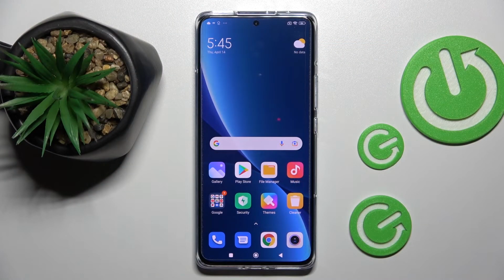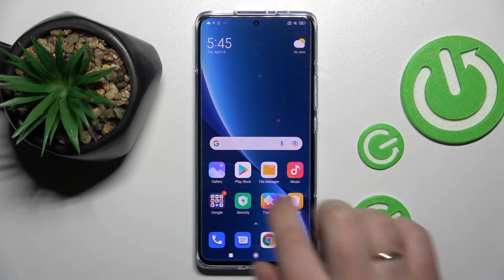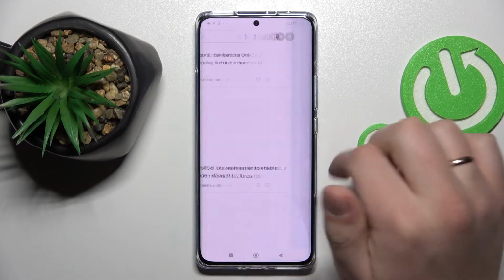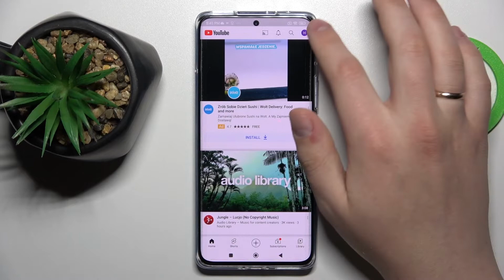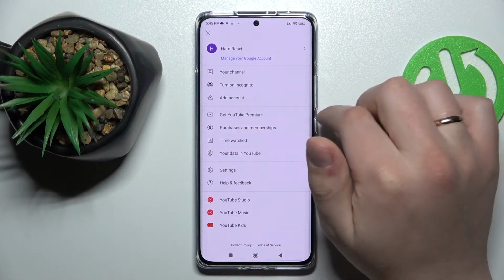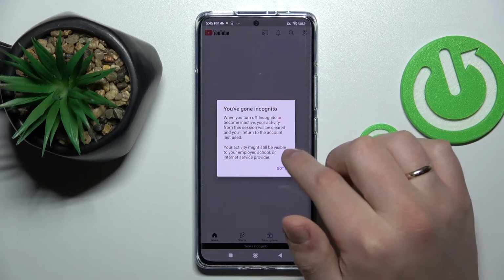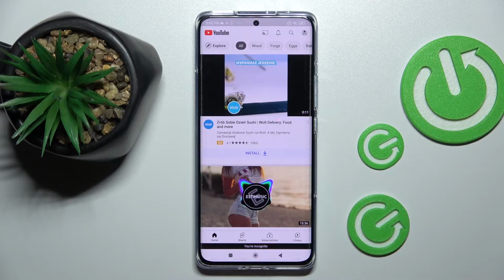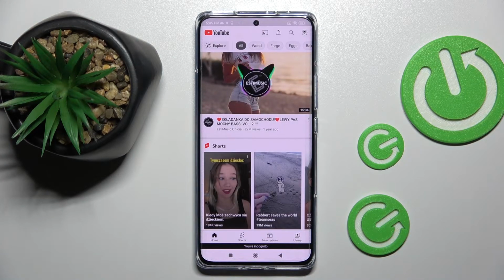How to Turn On Incognito Mode in YouTube?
Private mode is a feature in YouTube that allows you to browse the Internet without saving the search to the local history and without storing traces in cookies.

How to Switch On Incognito Mode in YouTube? How do you enable incognito mode on YouTube? How do I enable incognito mode in YouTube? What are the steps to enable incognito mode in YouTube? Is there a way to turn on Incognito Mode in YouTube? How to Enable Incognito Mode in YouTube?